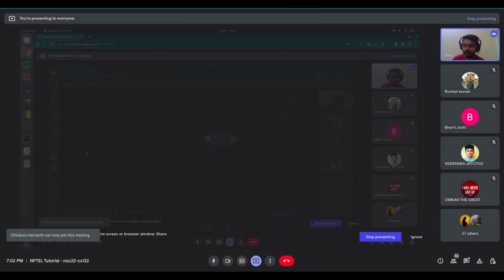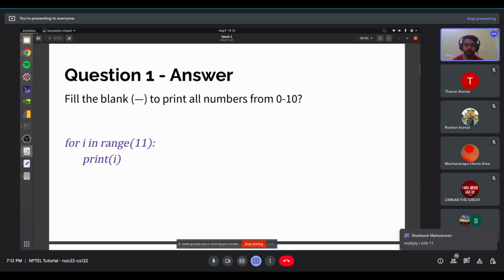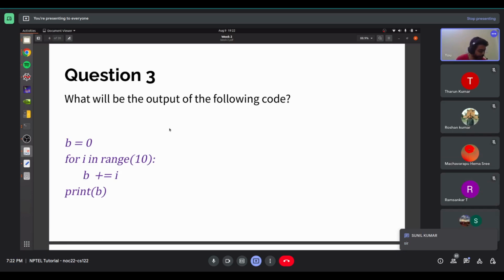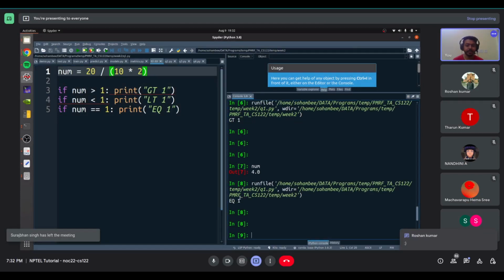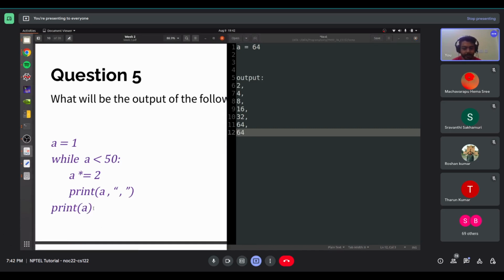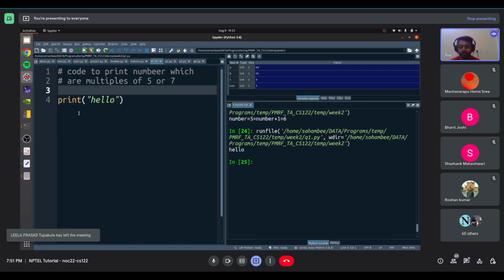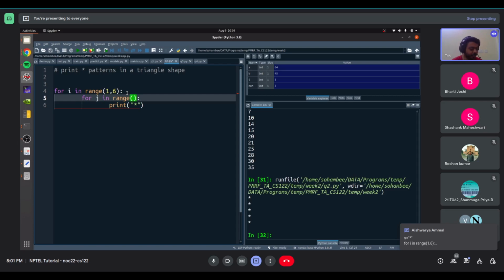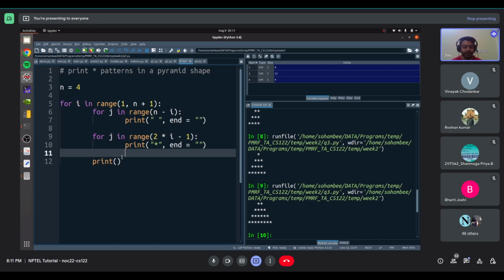Tutorial Week 2- The Joy of Computing using Python